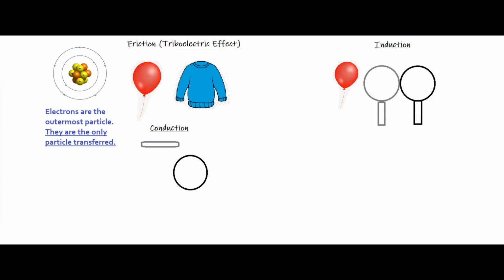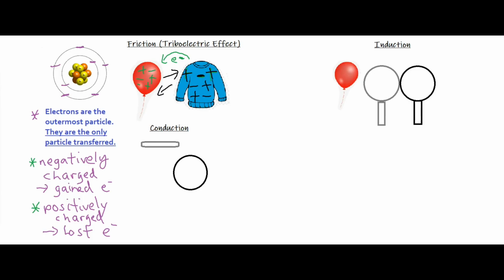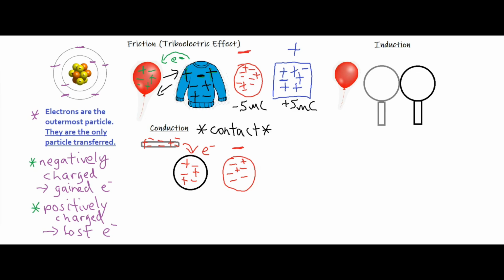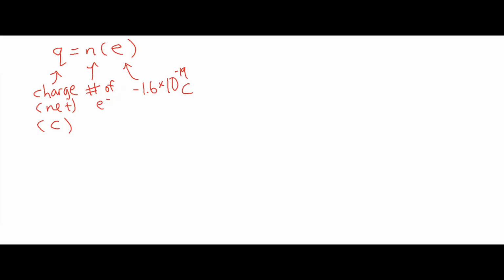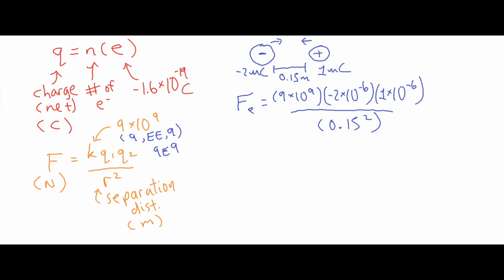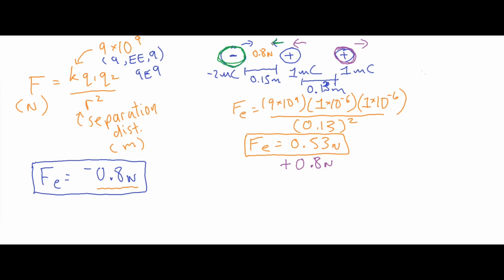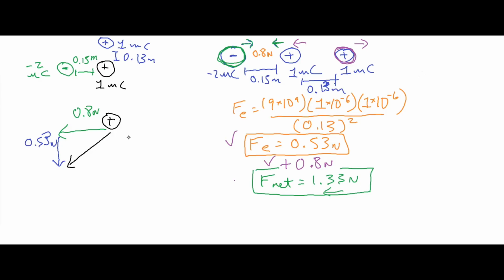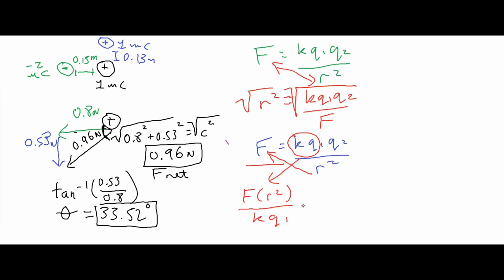Electrostatics Explained! (The Atom, Charging, and Coulomb's Law)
In this video, the atomic structure, charging processes, and multiple variations of Coulomb's Law Problems are explained to help the learner understand static electricity conceptually and mathematically.